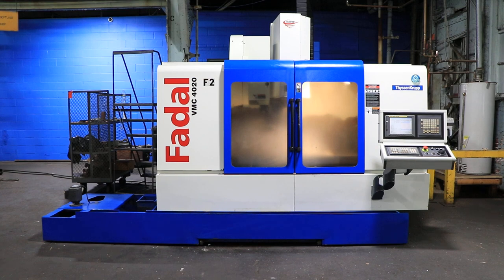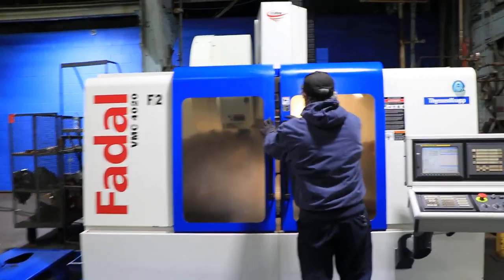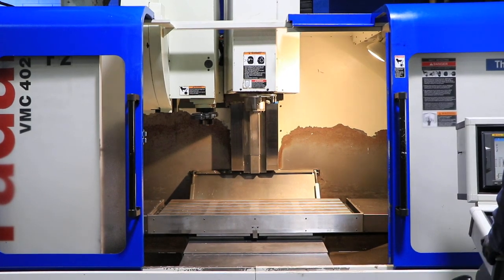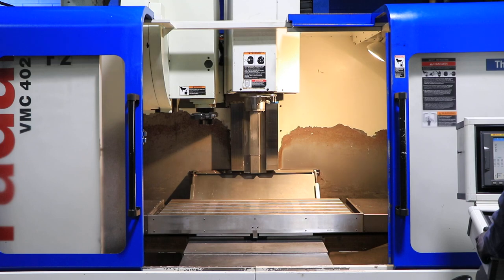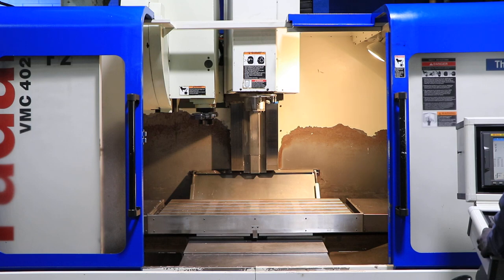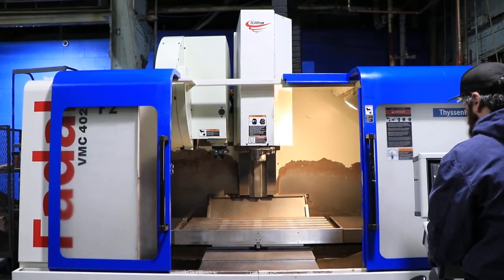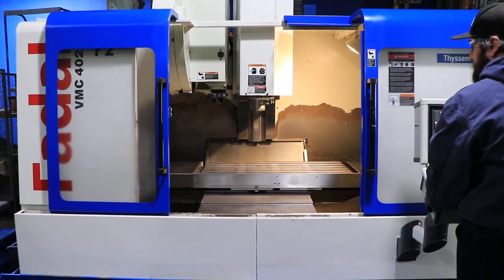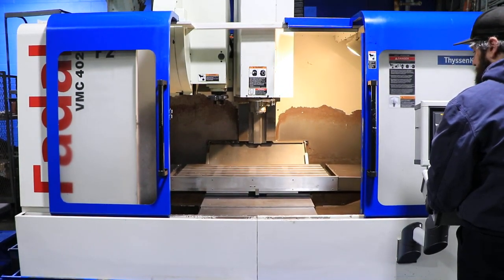Fadal VMC 4020 HT Vertical Machining Center, Prime Machinery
2004 Fadal VMC 4020 CNC Machining Center, Fanuc 18iMB Control, 40"x20"x20", 15 hp, 10k RPM spindle, CAT-40, 24 ATC